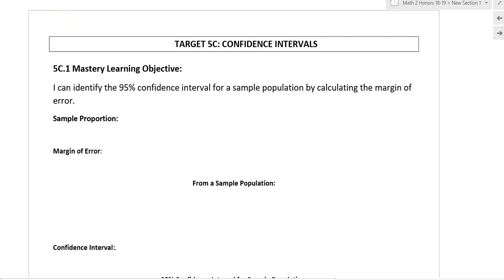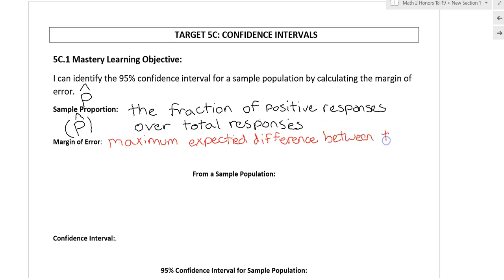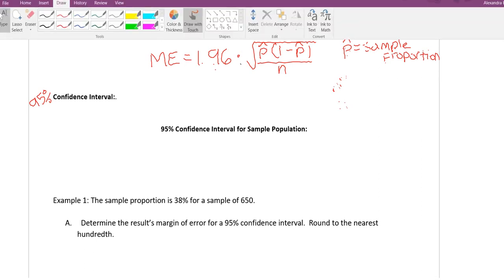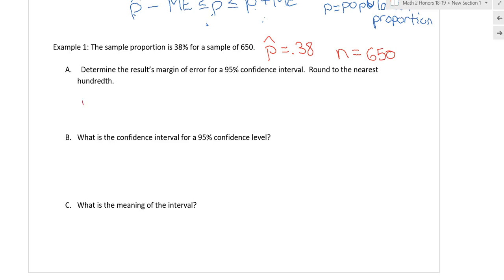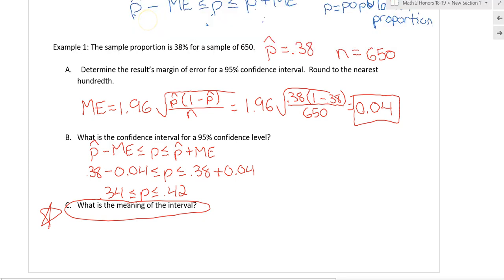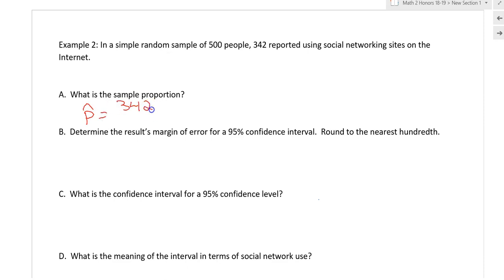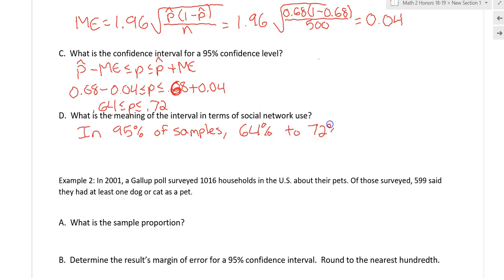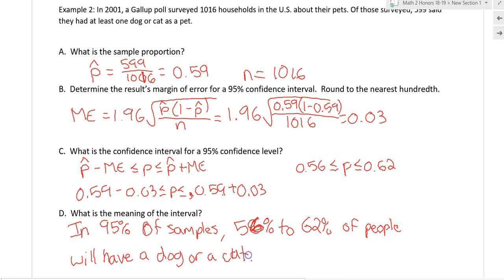Honors KC5 Target 5C 1